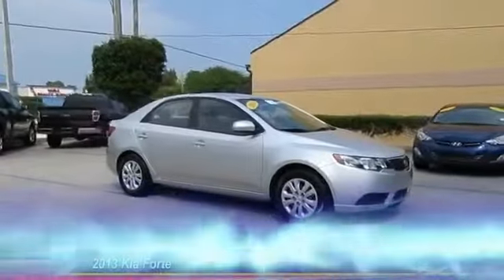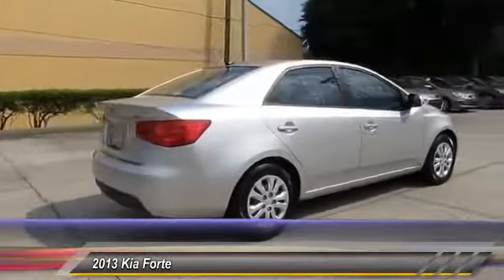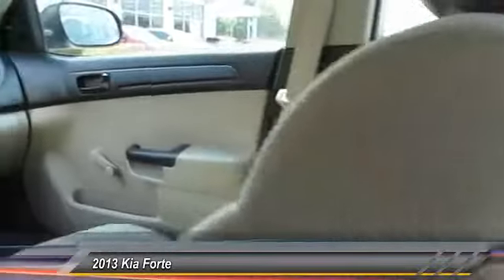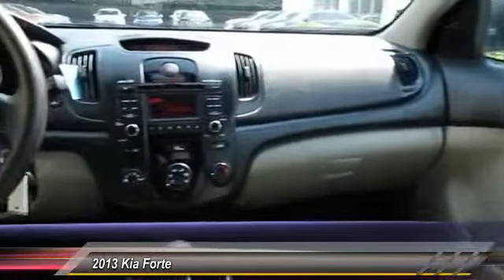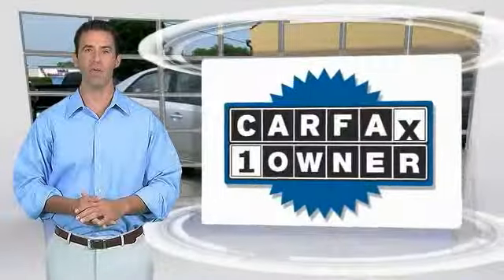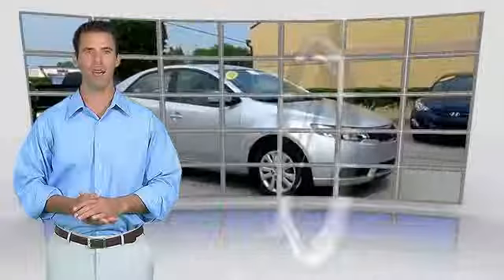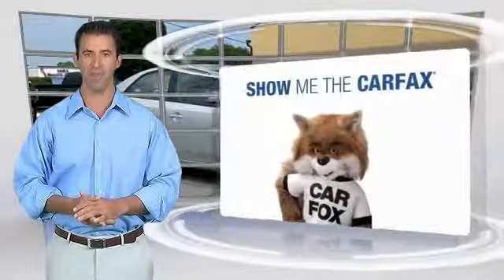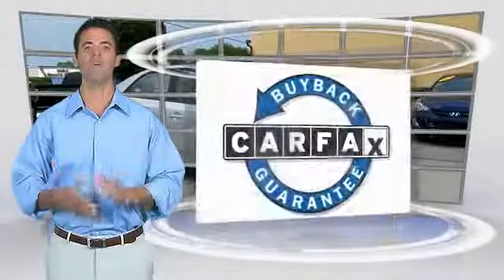2013 Kia Forte Live Melbourne FL H39507A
2013 Kia Forte LX

Coastal Hyundai
915 New Haven Avenue W

Pick up this Bright Silver Metallic 2013 Kia Forte, available today at Coastal Hyundai. Featuring Automatic transmission, it has 46116 miles. This could be the one you've been searching for.